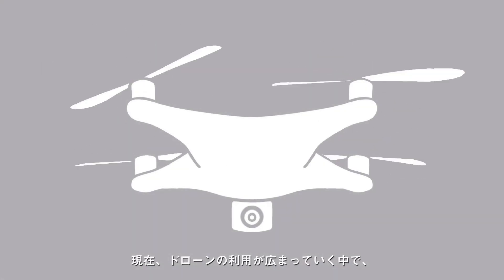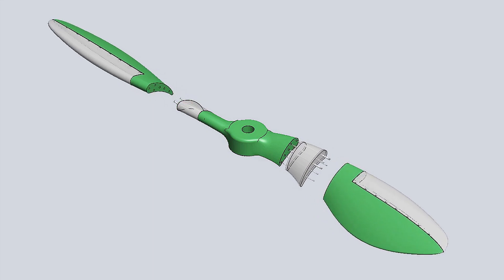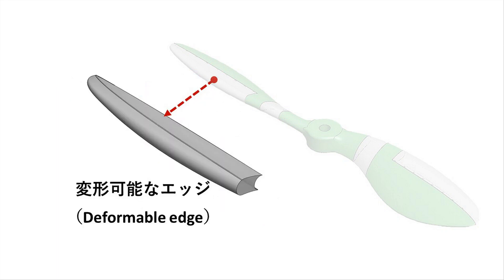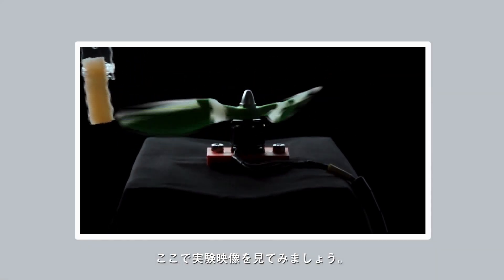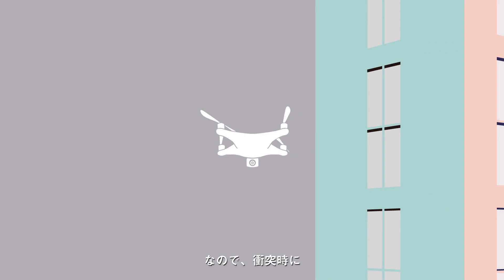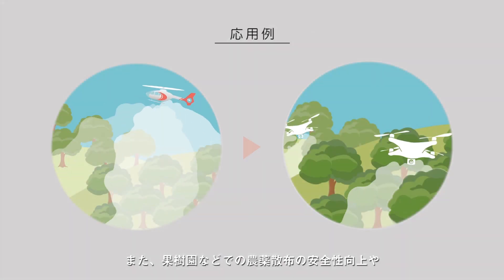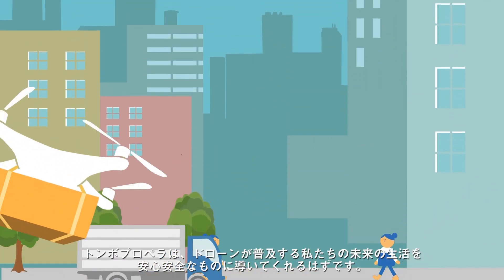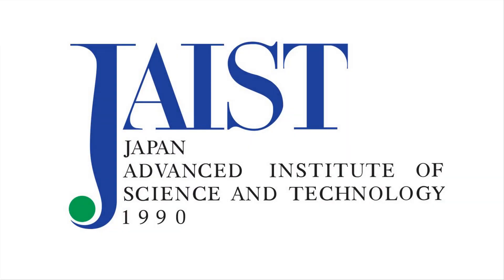Deformable propellers toward drones' safety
Drones have brought many benefits to our lives and their use is growing at a rapid rate. Many countries have drone flight restriction rules; however, the safety of drone operators and bystanders, and the protection of drones against damage require improvement. Here, we propose a novel design of deformable propellers inspired by dragonfly wings. The structure of these propellers includes a flexible segment similar to the nodus on a dragonfly wing. This flexible segment can bend, twist and even fold upon collision, absorbing force upon impact and protecting the propeller from damage. Part of the leading edge of the propeller consists of a pliable silicone rubber surface able to absorb impact forces and reducing blade sharpness. The propeller, which is approximately 10inches long, can generate a thrust force of nearly 1.3 N at maximum velocity of about 3200rpm. Results of blade sharpness tests showed that the deformable propeller was safer than a rigid propeller. After deformation upon collision, the propeller can return to its original form and work normally within 0.4 seconds.